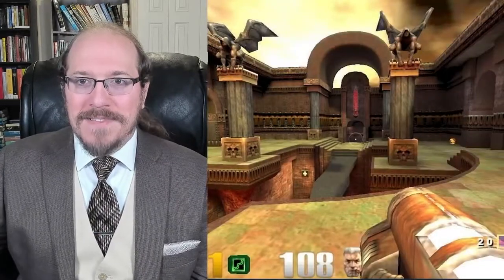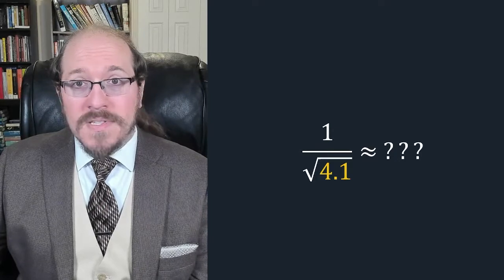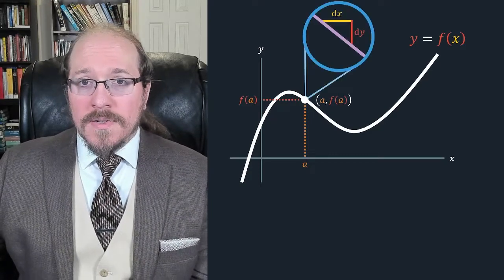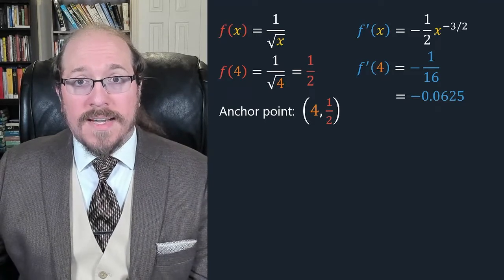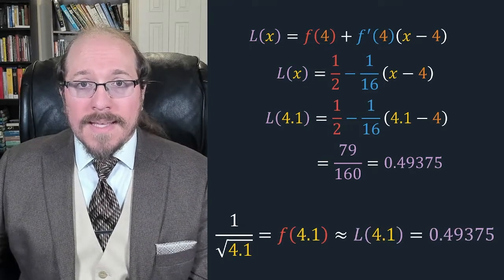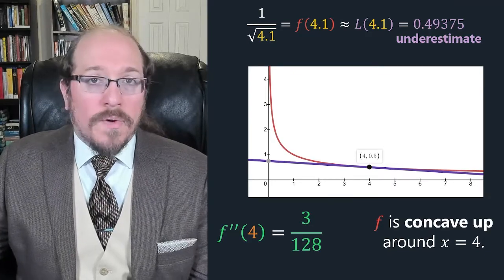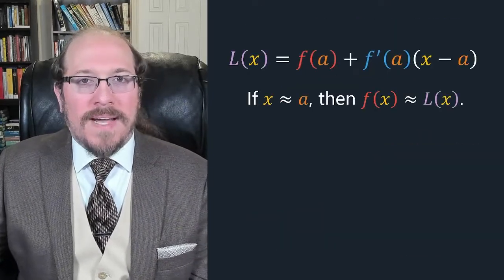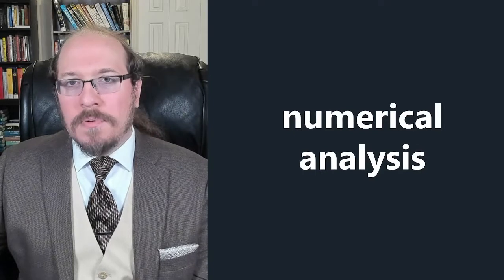[MAT 131 Calculus I] Lesson 9 - Linear Approximation